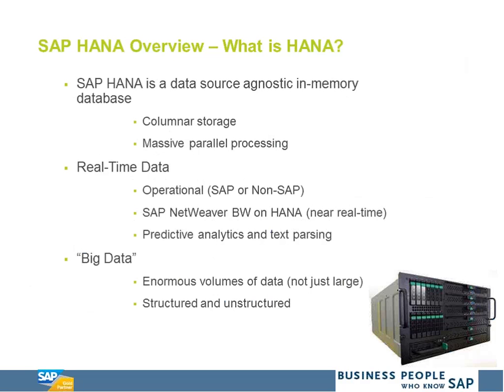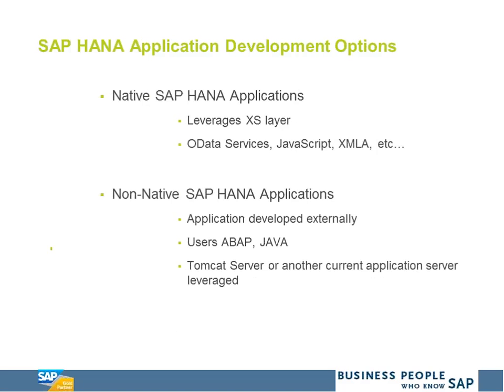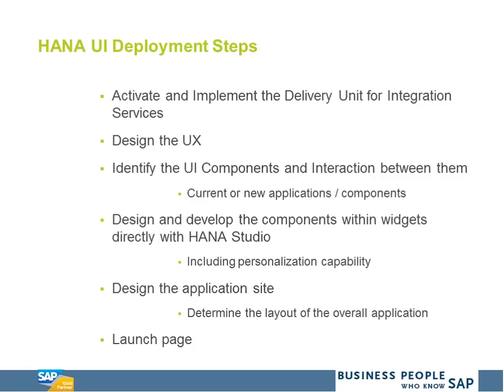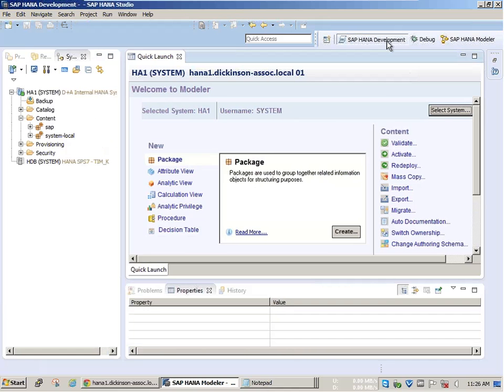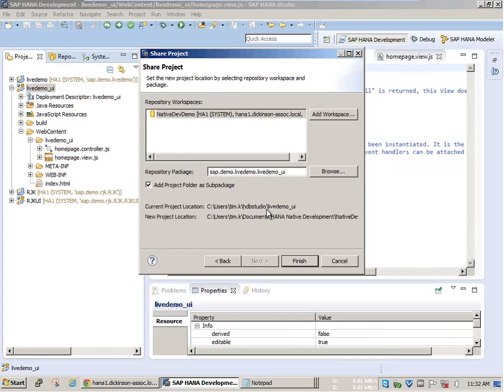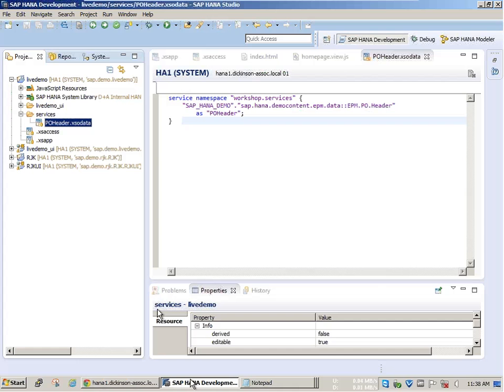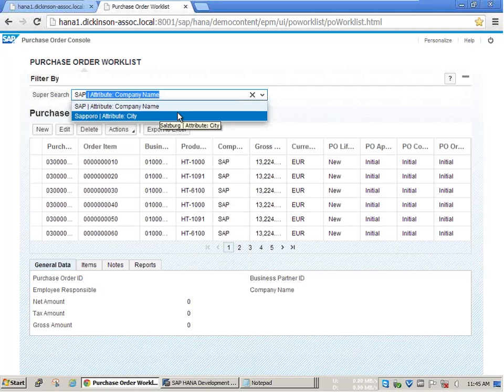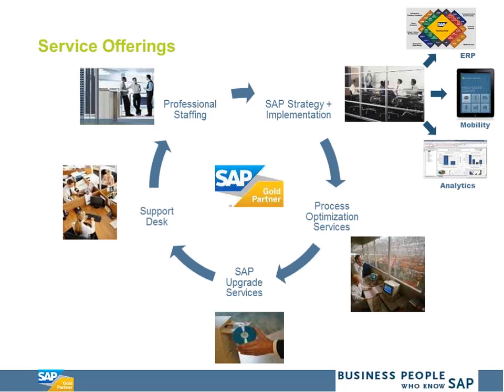Webinar: SAP HANA Native Application Development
SAP HANA is s a real-time, in-memory database that enables organizations to process “big data” in support of transactional processing, operational reporting, advanced analytics and predictive modeling. With that said, SAP HANA has the potential to be much more than a database. In fact, SAP HANA as platform can serve as an agile, flexible application development framework. This game-changing capability empowers organizations to build advanced applications directly on SAP HANA, leveraging the SAP HANA Extended Application Service (XS).

During this webinar, we will outline how the SAP HANA XS Engine can add value to your business through agile development methods. Additionally, we will demonstrate how SAP HANA Studio is used to develop applications that can both read and write to your SAP HANA instance. The webinar will specifically focus on how SAP HANA XS can provide personalization, page building and navigation. We will detail the benefits and best practices and demonstrate the integrated SAP HANA application layer tools.